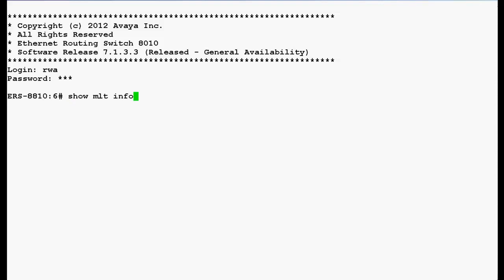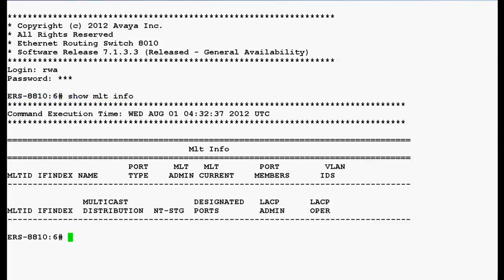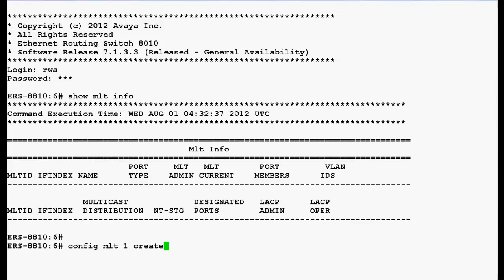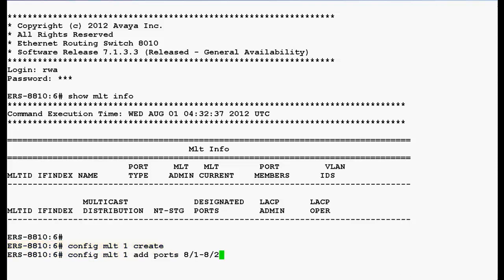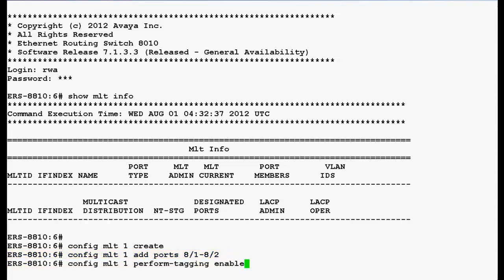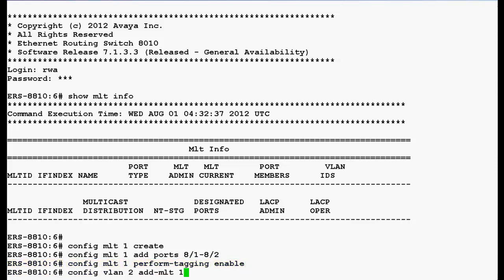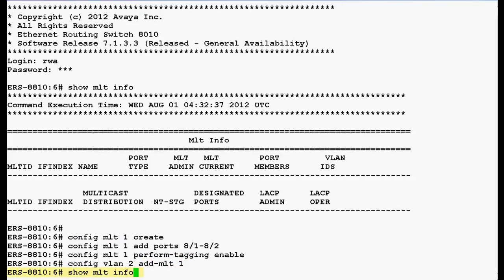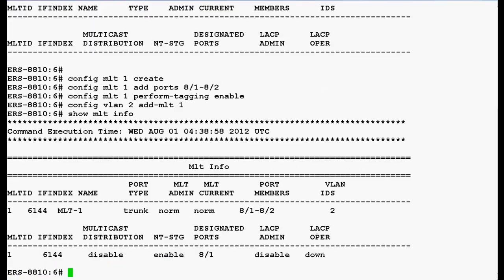How to Configure Multi-Link Trunking on Avaya ERS 8600 Switch from the CLI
The video explains the steps to configure MLT on ERS 8600 switch. Produced by Suyash Deshpande.